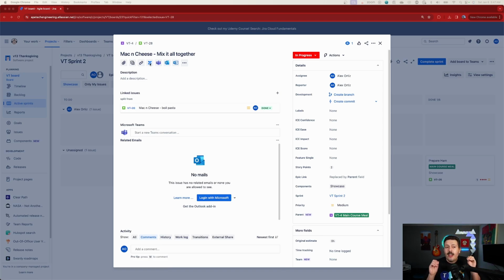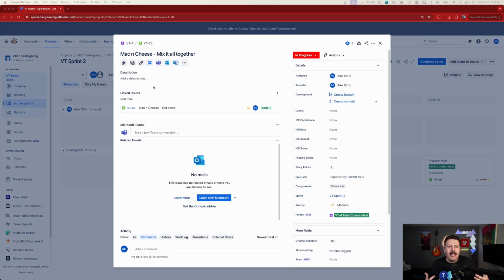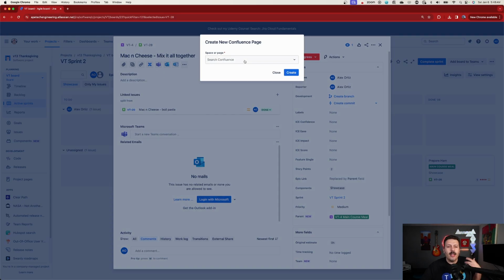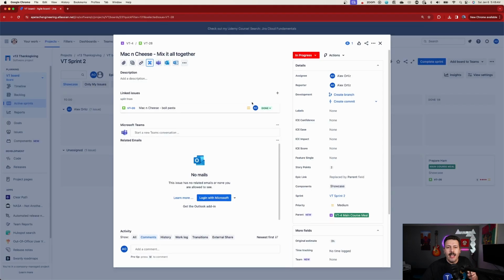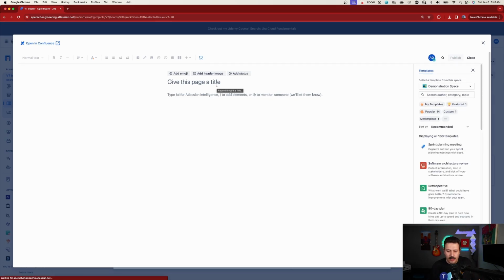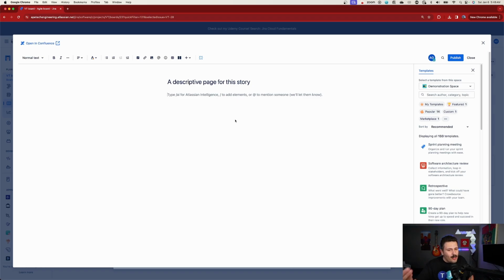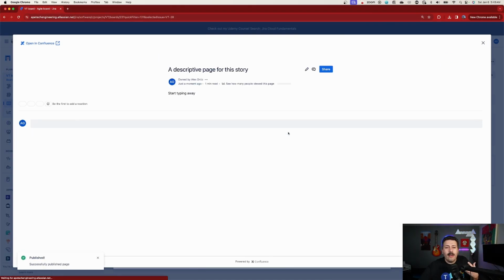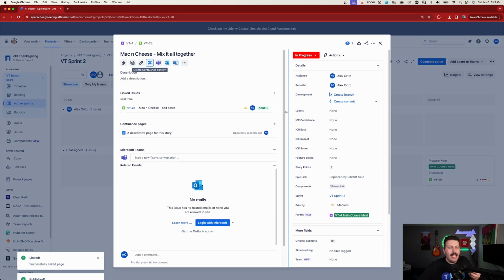NEW Jira Feature! Create Confluence Pages from Jira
Learn to make Confluence pages without leaving Jira.